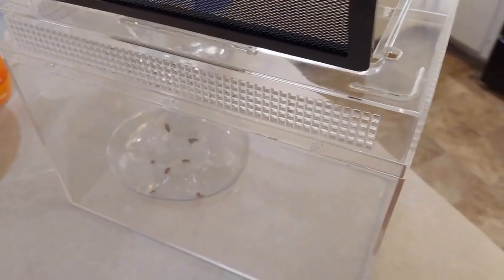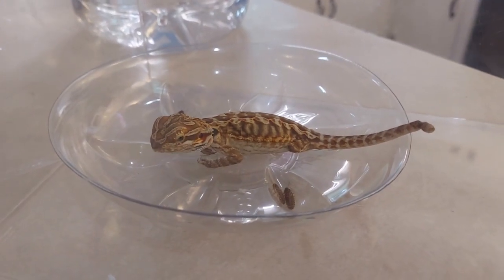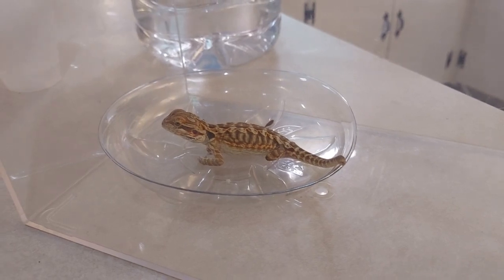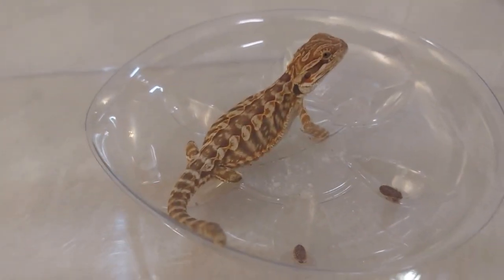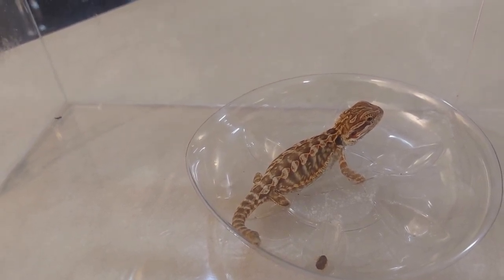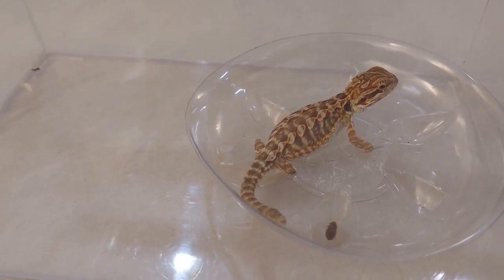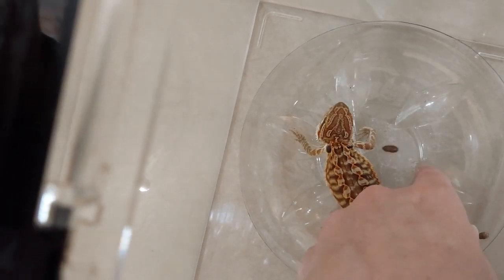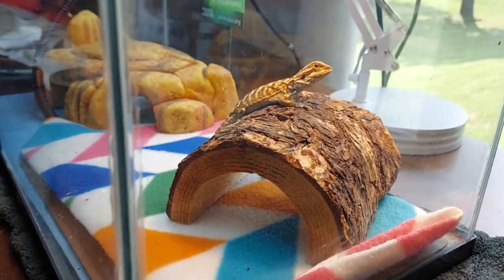RescueNaaman Tries Dubias